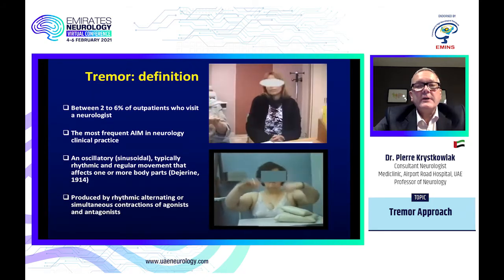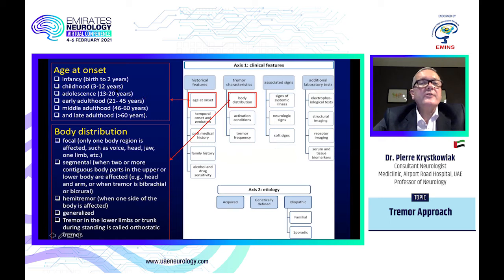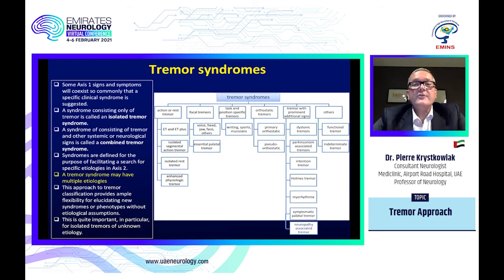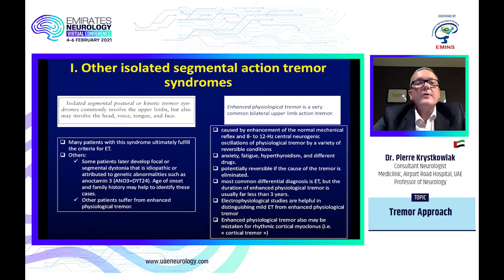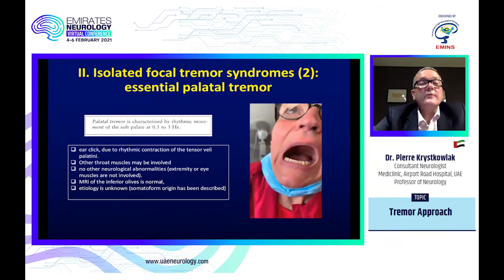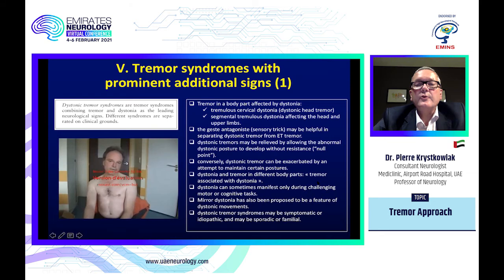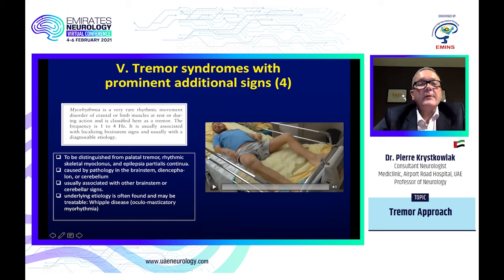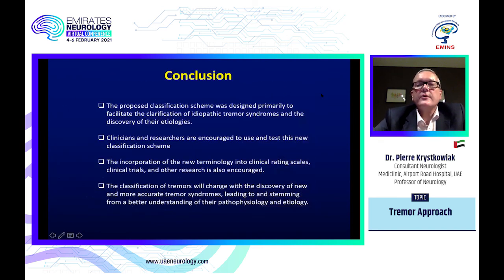Emirates Neurology Virtual Congress 4-6 February 2021 - Dr. Pierre Krystkowiak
Tremor Approach